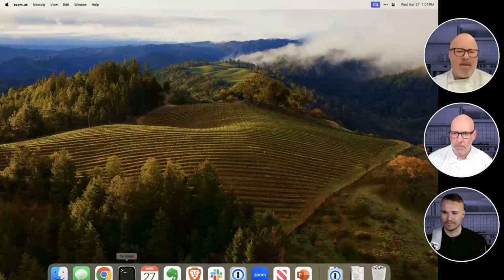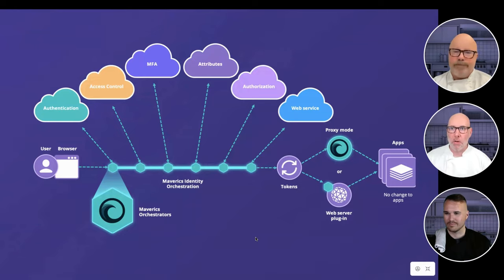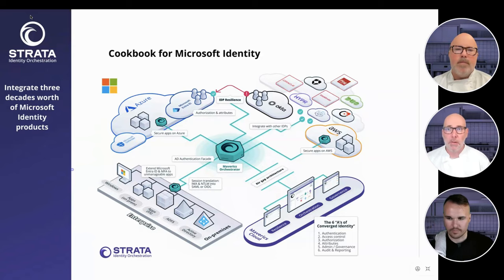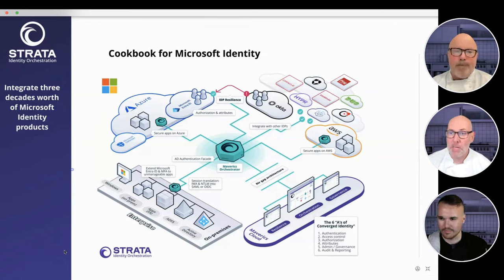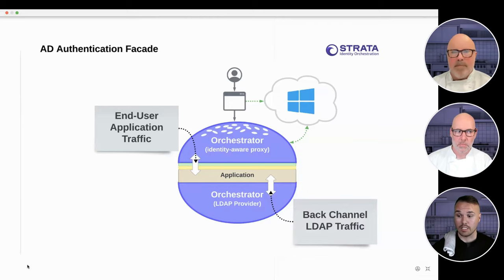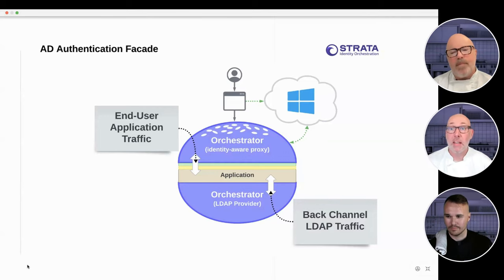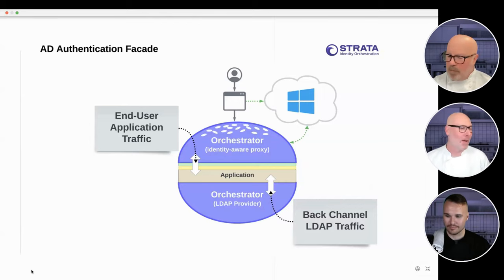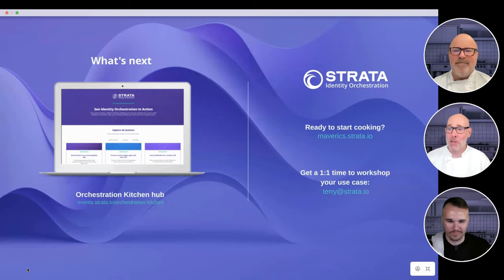30 Years of Microsoft: Integrate Multi-generational Identity Products | Orchestration Kitchen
30 years worth of Microsoft: Solving for the challenges associated with integrating multi-generational Microsoft Identity products. to learn more,

Want to learn how to make the most of your investments and extend the value of the Microsoft Identity services you’re using today? Join this workshop!

We’ll show you how to protect on-prem apps with Microsoft Entra ID, secure NTLM encrypted Active Directory authentication with a modern IDP, extend desktop Windows Client Authentication to your entire app library, and more. All without rewriting any of your apps — even if they’re old or technically complex.

Modernize your multi-generational Microsoft Identity services. Use Maverics to extend Microsoft Entra ID to secure any on-prem app. Or use Maverics to move authentication from Active Directory and fully modernize to Microsoft Entra ID. All without rewriting your apps — even if they’re old or technically complex. Make the most out of your Microsoft investments.

Modernize apps or IDPs
Switch clouds, scale your architecture, swap out a new IDP, or deploy the next big thing so you can build a more resilient, efficient business — without touching your apps.

- Modernize Windows web apps off Active Directory
- Natively support Windows Kerberos and IWA authentication
- Secure Windows Web Apps on ISS
- Modernize Active Directory Federation Services (ADFS) apps to cloud identity
- Modernize from legacy WAM to Microsoft Entra ID
- Help Microsoft Entra ID and legacy Active Directory peacefully coexist
- Transform legacy Windows Sessions into cloud identity sessions
- Secure hybrid on-prem apps with Entra ID
- Extend Microsoft Authenticator to on-prem apps
- Extend non-Microsoft MFA to on-prem Windows apps
- Maverics supports all the ‘A’s of Microsoft Identity’
- Run Maverics Orchestrators on Microsoft
- Bolster ‘Microsoft Entra ID for Customers’ with advanced identity features